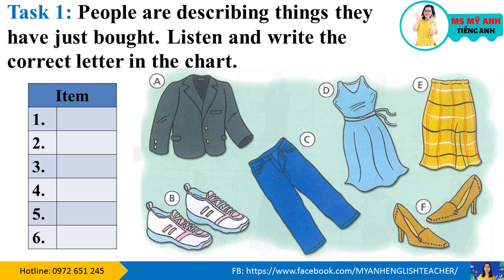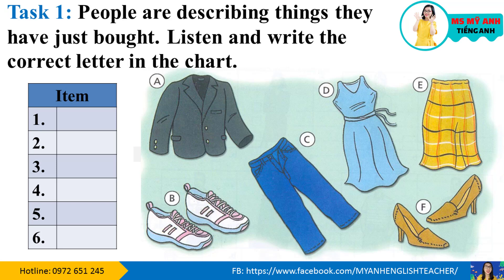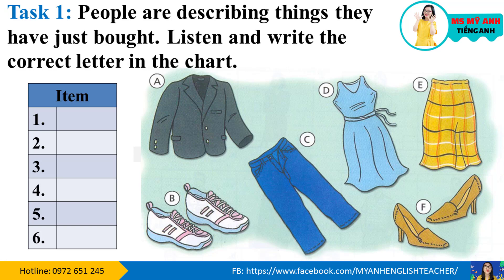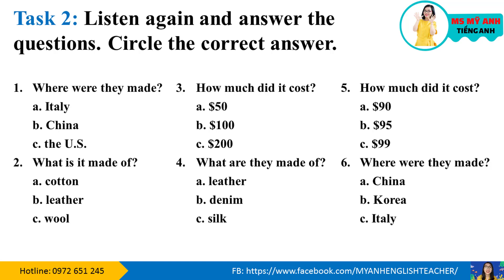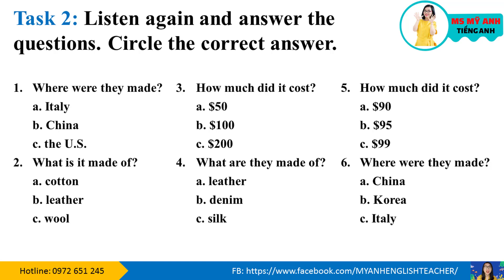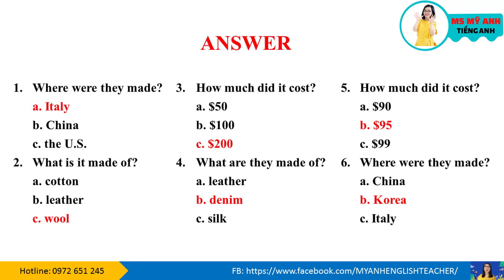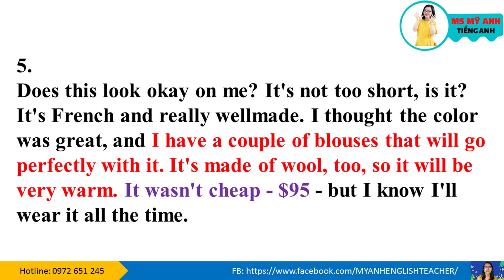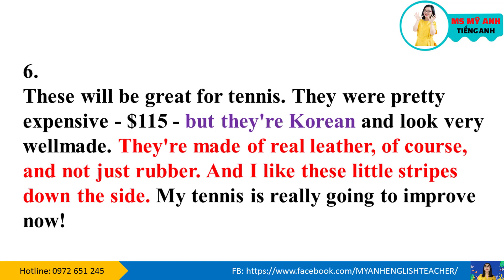Luyện nghe tiếng Anh - Tactics for Listening - Expending - Unit 14: Fashion - Part 3.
➢ Expaning Tactics for Listening phù hợp với những bạn có trình độ tiếng Anh cao và kỹ năng nghe Khá trở lên.
➢ Những chủ đề phức tạp hơn trong  Expaning Tactics for listening giúp bạn làm quen với việc nghe và hiểu những thông tin cao hơn trong cuộc sống, tiếp thu thêm nhiều kiến thức mới về từ vựng và ngữ pháp.
➢ Bẫy trong bài nghe giúp bạn cẩn thận hơn trong việc giao tiếp và thi cử.
➢ Câu hỏi và bài tập nâng cao đòi hỏi sự tập trung cao độ của bạn.